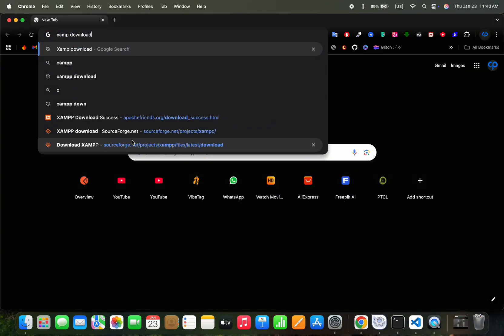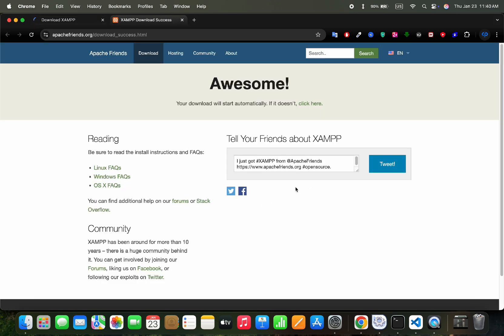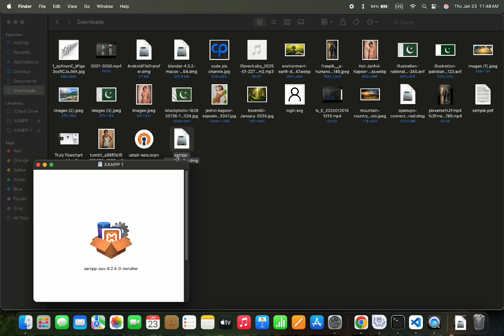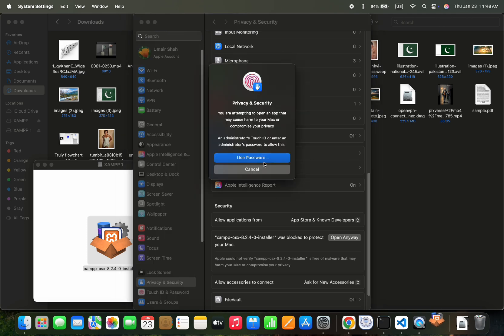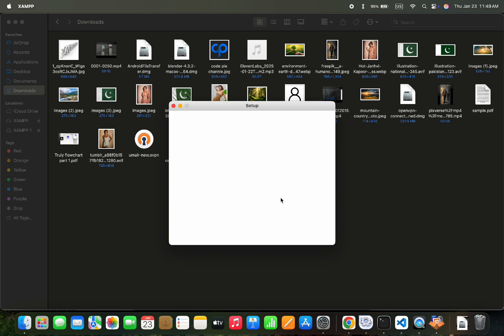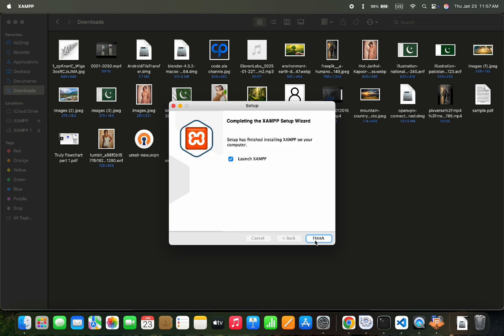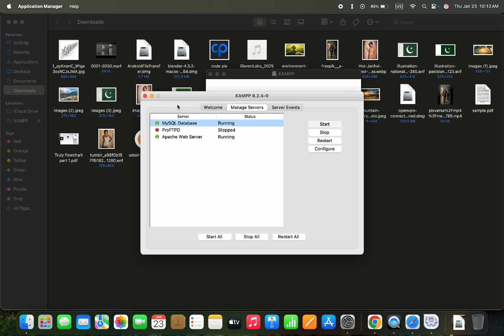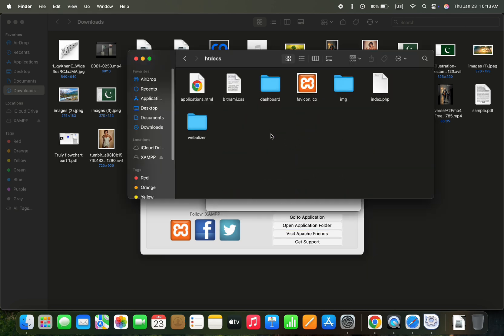How to Install XAMPP on MacBook: A Step-by-Step Guide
Installing XAMPP on a MacBook is a straightforward process that enables you to create a local web development environment. XAMPP is a free, open-source software package that includes Apache, MySQL, PHP, and Perl, making it an ideal solution for web developers.

In this tutorial, we will guide you through the step-by-step process of installing XAMPP on your MacBook. Whether you're a beginner or an experienced web developer, this tutorial will help you get started with XAMPP on your Mac.

System Requirements:

- MacBook with macOS High Sierra or later
- At least 4 GB of RAM (8 GB or more recommended)
- At least 5 GB of free disk space

Step 1: Download XAMPP for Mac

1. and click the "XAMPP for Mac" link.
2. Select the correct version of XAMPP for your MacBook (e.g., XAMPP 8.0.13 for macOS).
3. Click the "Download" button to start the download process.

Step 2: Install XAMPP

1. Once the download is complete, open the downloaded file (e.g., xampp-osx-8.0.13-0-installer.dmg) and follow the prompts to install XAMPP.
2. Drag the XAMPP icon to the Applications folder to install XAMPP.
3. Wait for the installation process to complete.

Step 3: Start XAMPP

1. Go to the Applications folder and open the XAMPP folder.
2. Click the "Start" button to start the XAMPP server.
3. You will see a console window with the XAMPP server status.

Step 4: Configure XAMPP

1. to access the XAMPP dashboard.
2. Click on the "Security" link and follow the prompts to set a password for the MySQL root user.
3. Click on the "phpMyAdmin" link to access the phpMyAdmin dashboard.

Step 5: Test XAMPP

1. Create a new folder in the htdocs folder (e.g., test).
2. Create a new file in the test folder (e.g., index.php) and add some PHP code to test XAMPP.
3. to test XAMPP.

That's it! You have successfully installed XAMPP on your MacBook. You can now use XAMPP to create a local web development environment and test your web applications.

Covered Topics:
1. "How to Install XAMPP on MacBook: A Step-by-Step Guide"
2. "XAMPP for Mac: Installation Tutorial for Beginners"
3. "Install XAMPP on macOS: A Comprehensive Guide"
4. "MacBook XAMPP Installation: Easy Steps for Web Development"
5. "XAMPP on Mac: How to Install and Configure for Web Development"
6. "Step-by-Step XAMPP Installation on MacBook Pro/Air"
7. "Install XAMPP on Mac OS X: A Simple and Easy Guide"
8. "XAMPP for MacBook: Installation and Configuration Tutorial"
9. "How to Install XAMPP on Mac: A Beginner's Guide"
10. "Mac XAMPP Installation: A Detailed Guide for Web Developers"